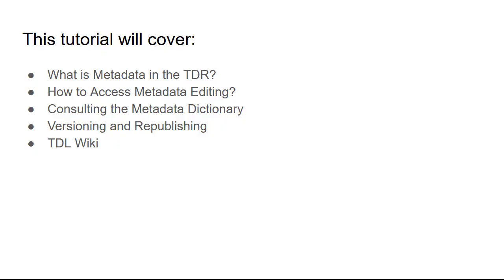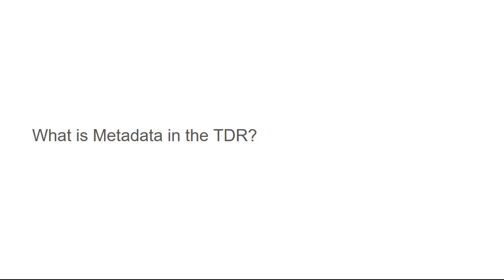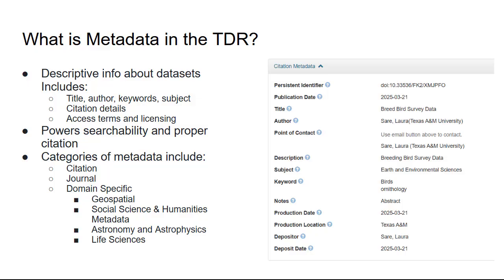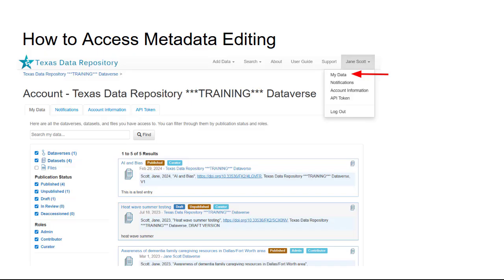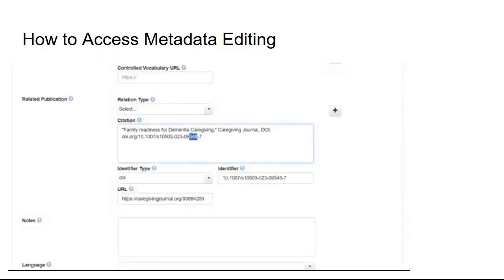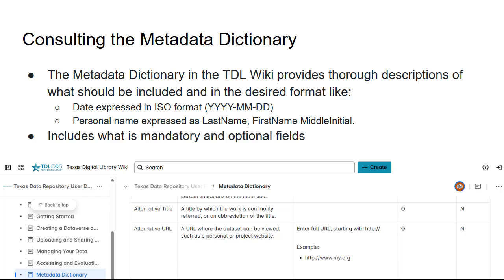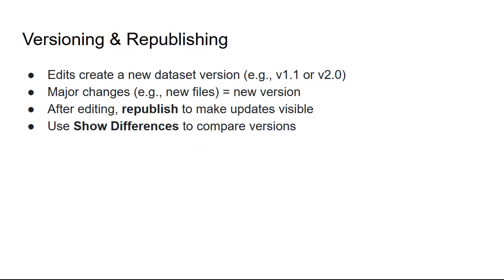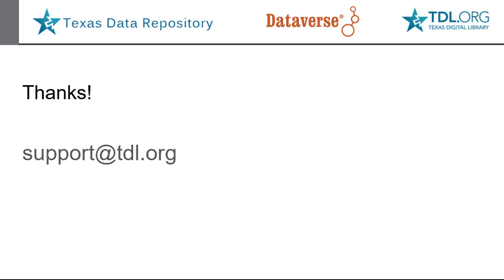8| How To Update Metadata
In Part 8 of the Texas Data Repository Training Video Series, we cover how to update metadata in the Texas Data Repository